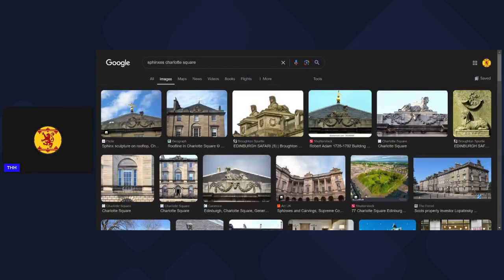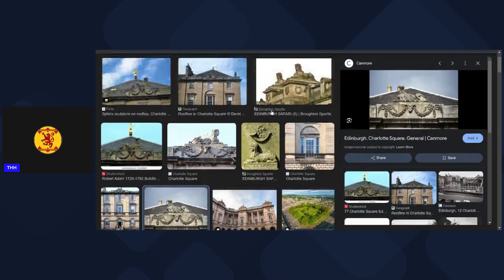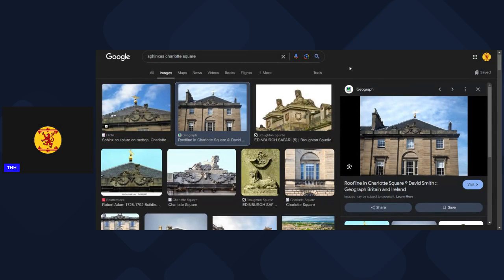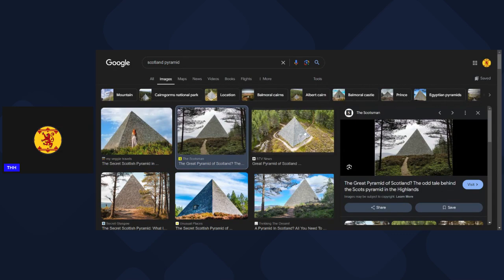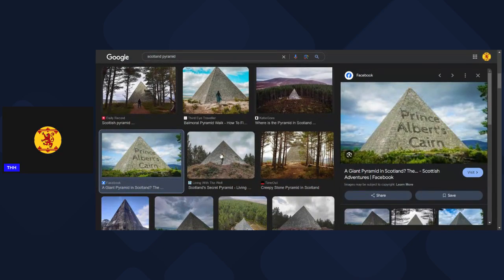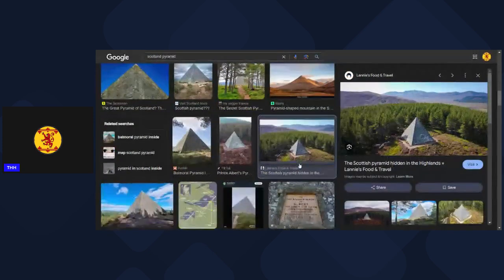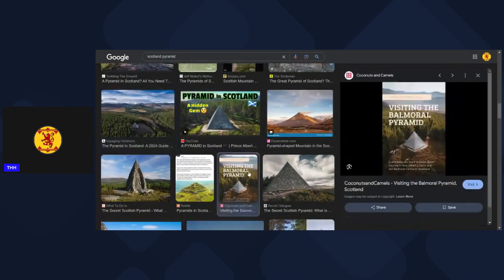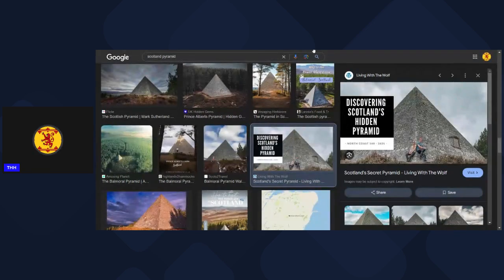Prince Albert's Pyramid in the Scottish Highlands